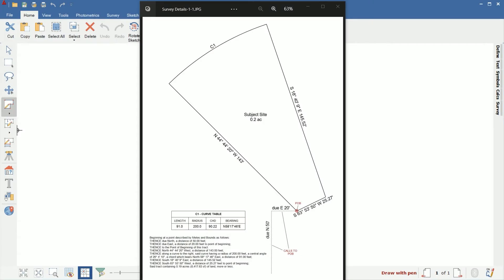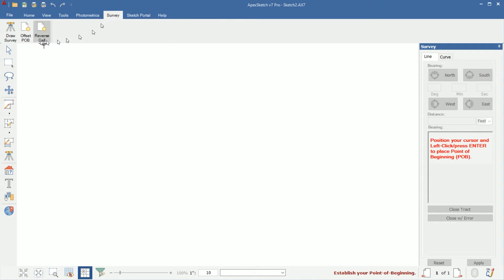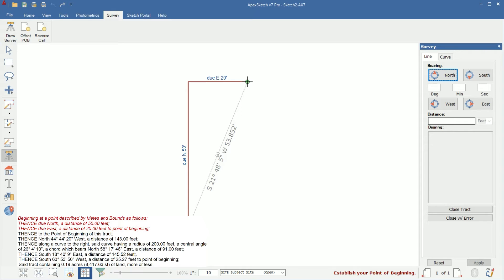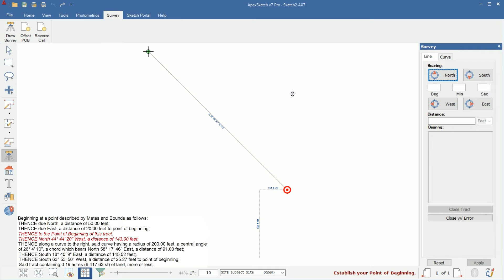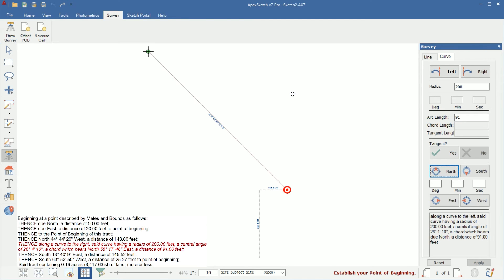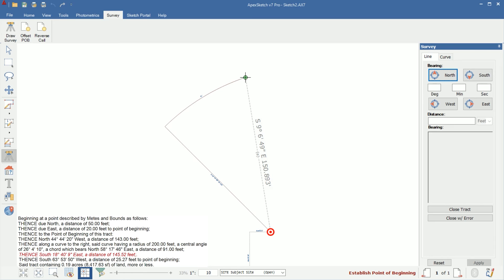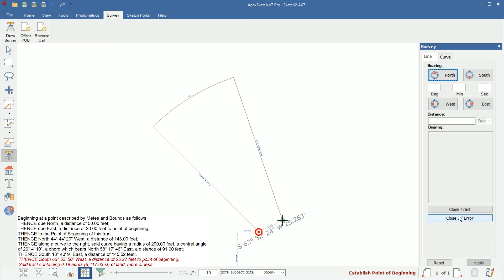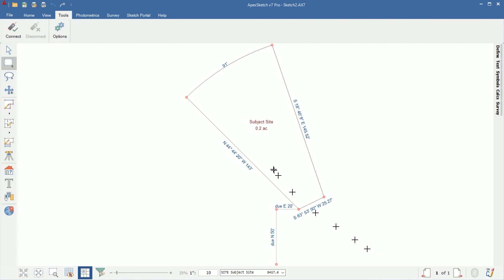ApexSketch v7 - Getting Started using Survey Module | Apex Software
The following video will give details on how to get started using the Survey Module in ApexSketch v7.

0:04 – Intro
0:58 – Getting Started
1:12 – Placing your cursor
1:58 – Entering Calls to POB (optional)
3:02  –Offseting POB (Optional)
3:24 – Entering a Call
4:01 – Applying the Call
6:05 – Fixing a mistake
6:31 – Drawing a Curve
8:00 – Close with Error
8:54 – Resizing your Auto-Post and Text Labels
9:24 – How to Set Acres vs Square Footage

Want to sketch on iOS or Andriod?
Check out the ApexPortal!
How it works...